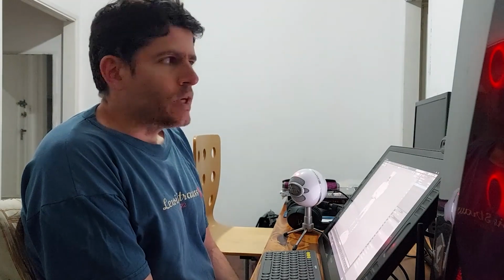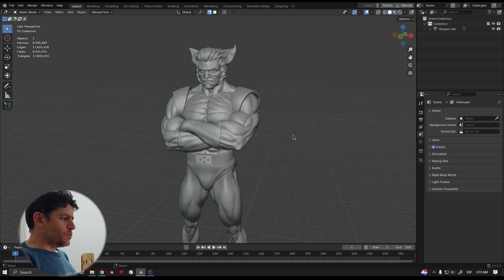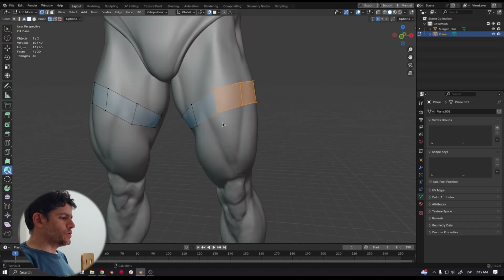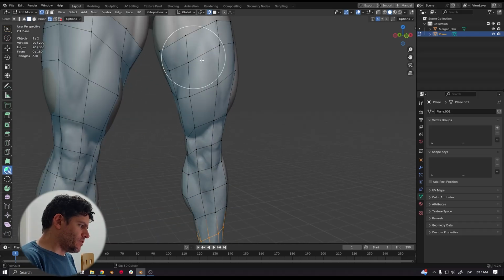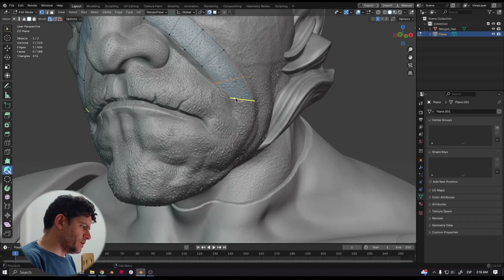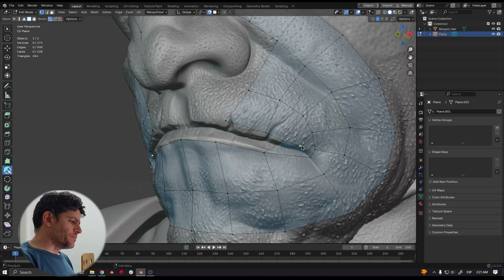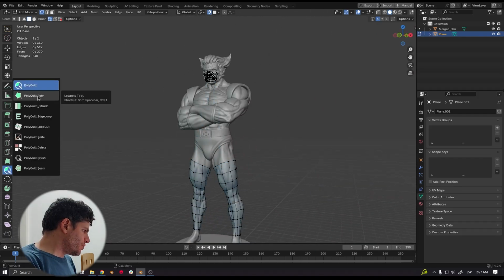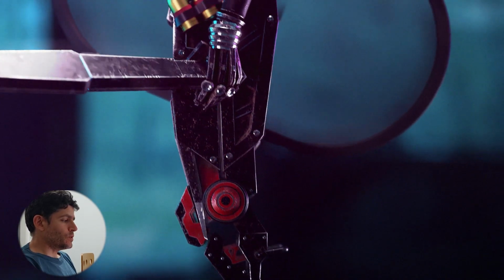Easy Retopology in Blender with PolyQuilt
Learn how to master retopology in Blender with the PolyQuilt addon! In this easy-to-follow tutorial, you'll discover how PolyQuilt simplifies the retopology process, making it ideal for beginners and professionals alike. We cover everything from installation to best practices, so you can create clean, optimized meshes effortlessly. Whether you're working on character modeling, environments, or hard-surface assets, this addon will streamline your workflow and save you time. Watch now to elevate your 3D modeling skills in Blender!